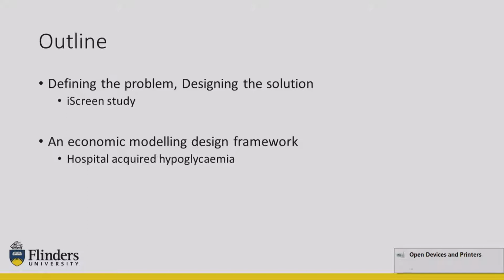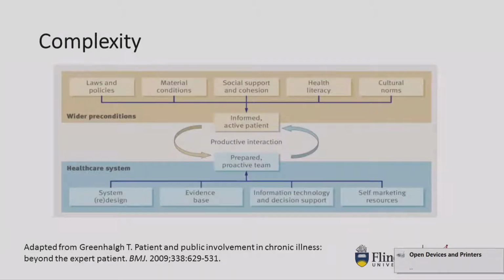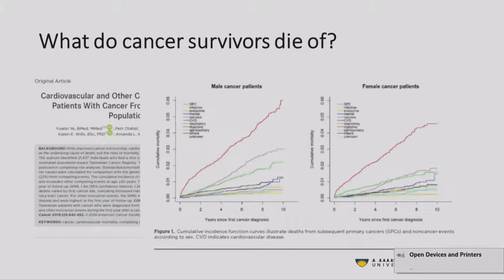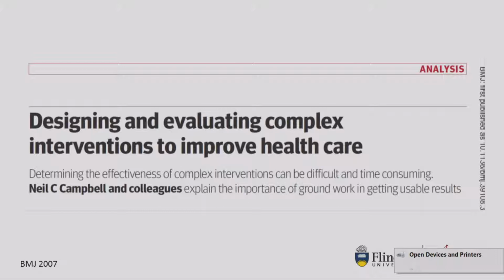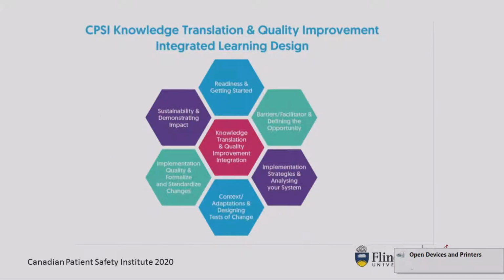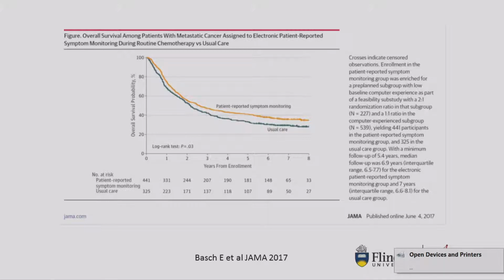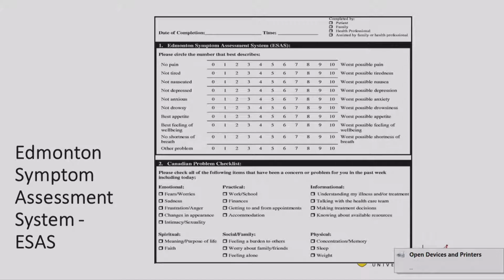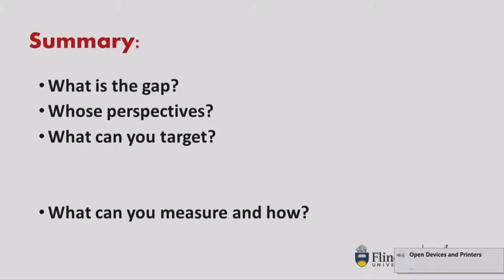Designing interventions: what intervention is most likely to be cost-effective?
Professor Bogda Koczwara and Professor Jonathan Karnon